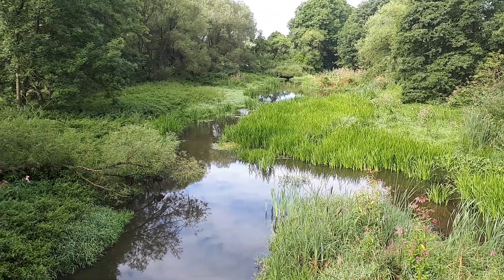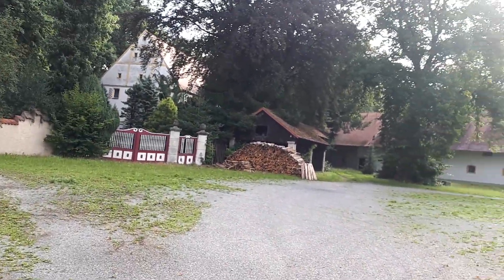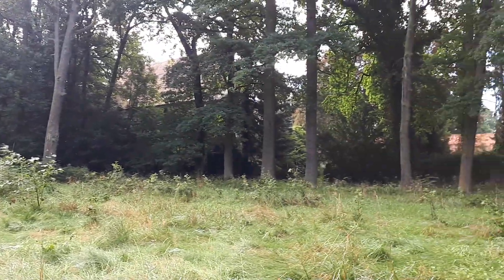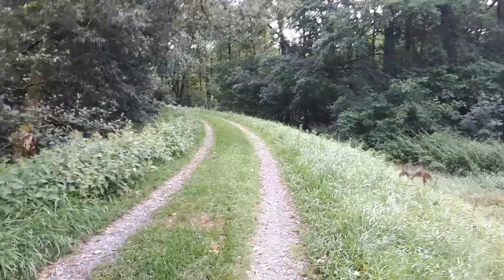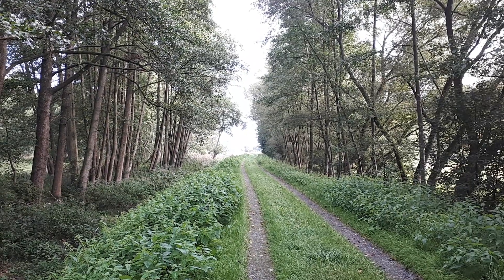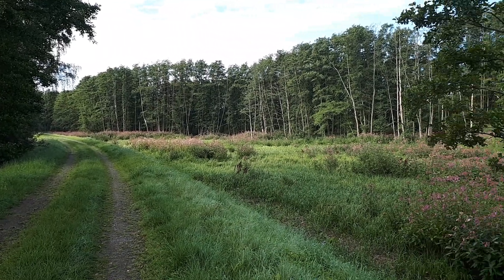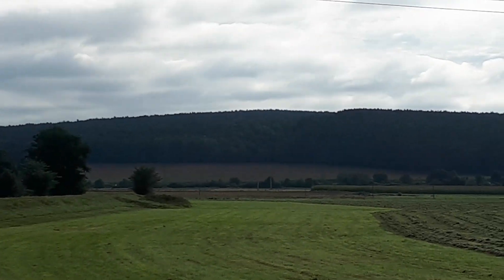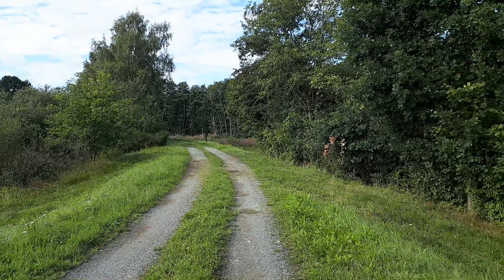A stroll along a river in Unterwildenau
I drove past here so often, now I've finally stopped for a little walk.
Please note: At around 02:00 minutes in, I mention the benches "at the front". I never filmed them!! *OOPS!*